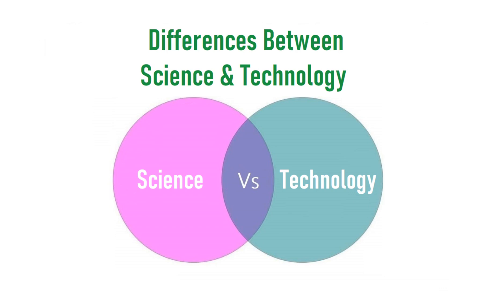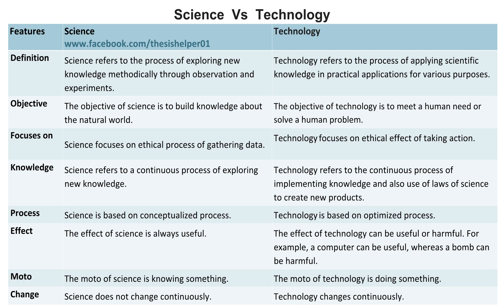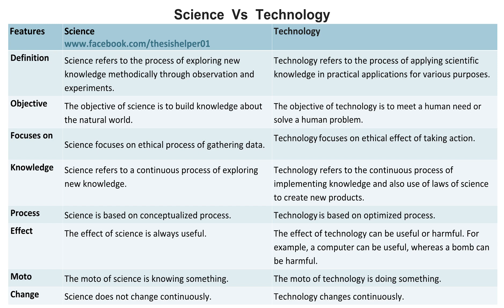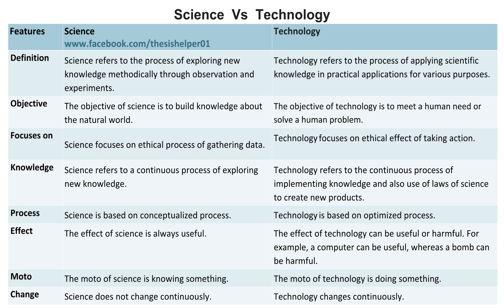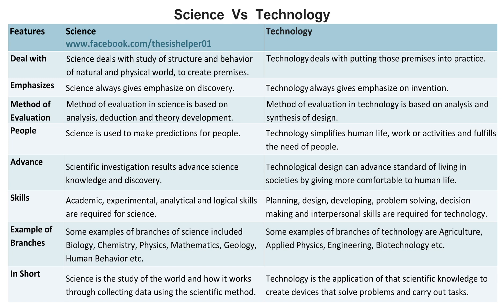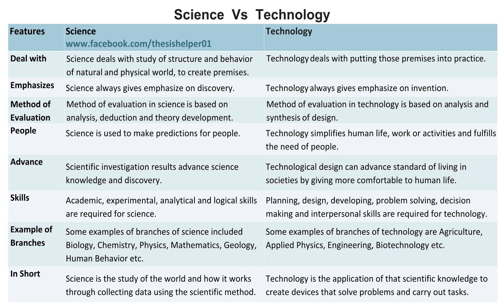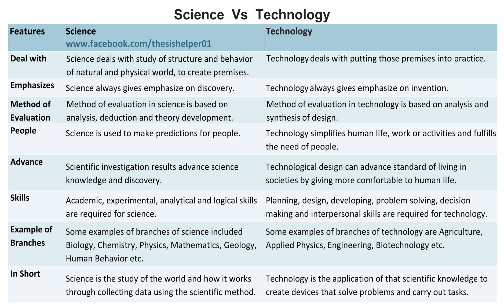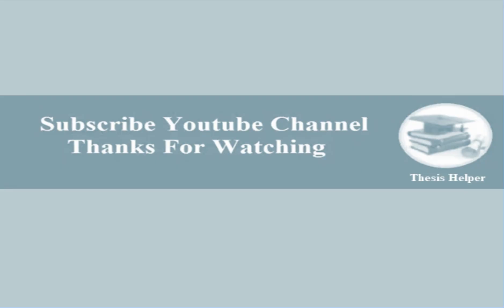Differences Between Science and Technology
This video is about differences between Science and Technology. Watch till end.